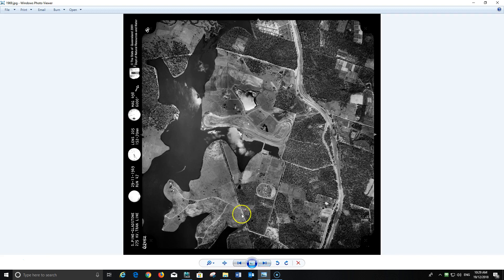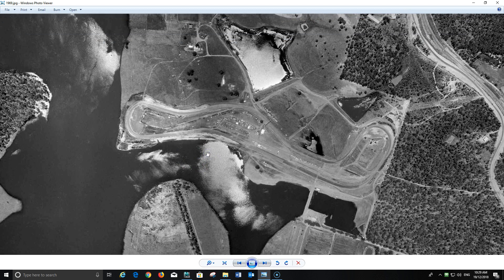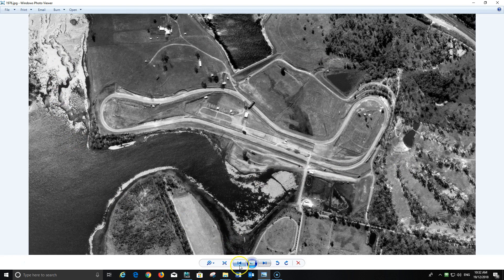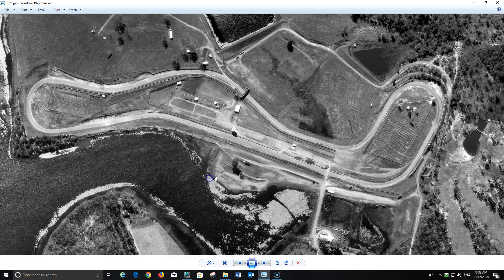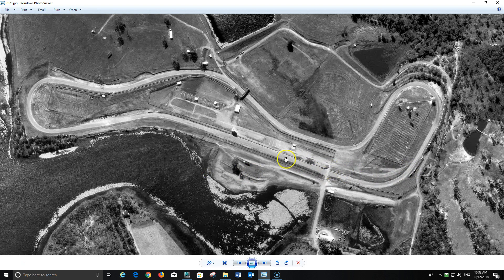Lakeside Raceway 1969 Australian Grand Prix rFactor 2 WIP 01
Hi everyone,

I have started the WIP on my Lakeside Raceway 1969 version.

It was the thirty fourth Australian Grand Prix and doubled as round five of the 1969 Tasman Series

Lakeside hosted the 1966 AGP as well.

This version will try and replicate the 1969 race with the ability to run the historic cars.

A first release will hopefully be around January 2019.